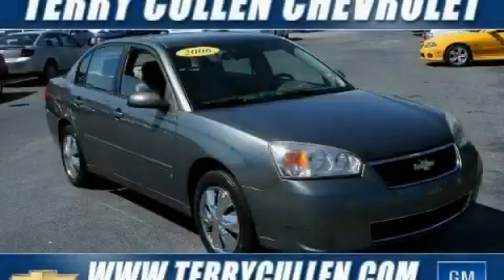Preowned 2006 Chevrolet Malibu Jonesboro GA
Year: 2006
 Make: Chevrolet
 Model: Malibu
 Engine: Gas V6 3.5L/213
 Trans.: Automatic
 Exterior: Silver/Grey
 Miles: 94,078

 http://

 1250 Battle Creek Rd.

 Used 2006 Chevrolet Malibu Jonesboro GA